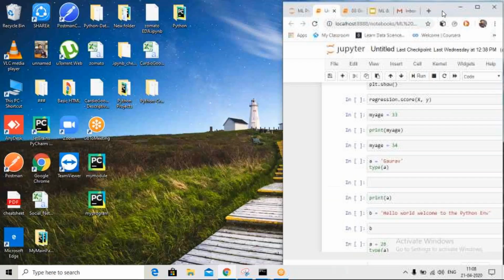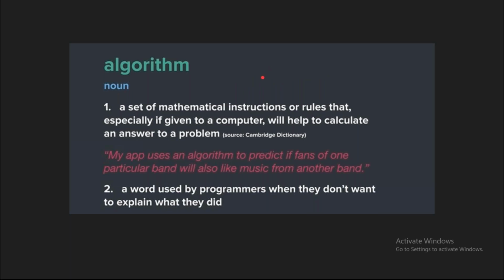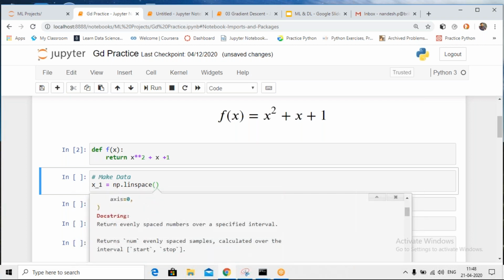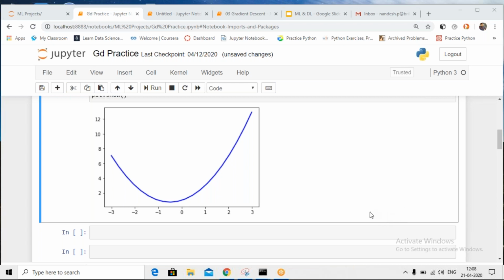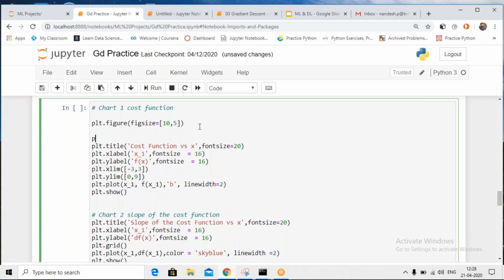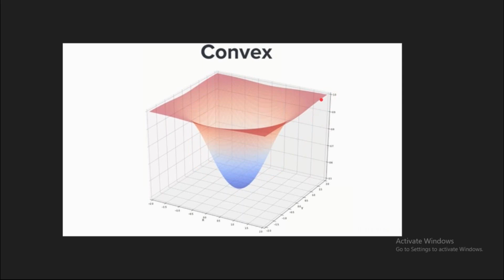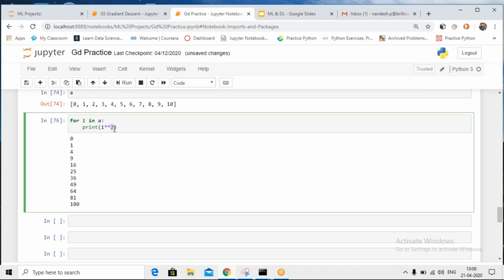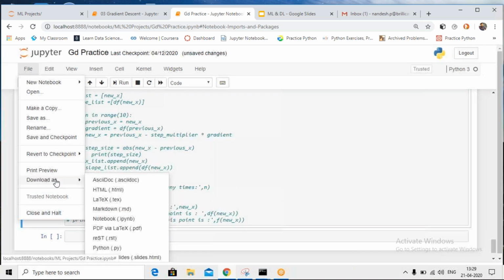Data Science 6nd class 21 april